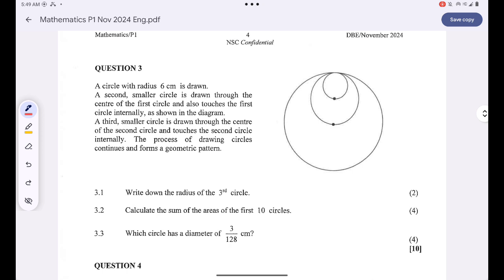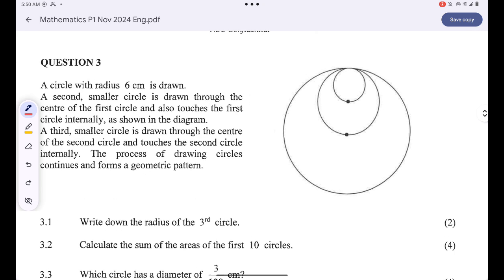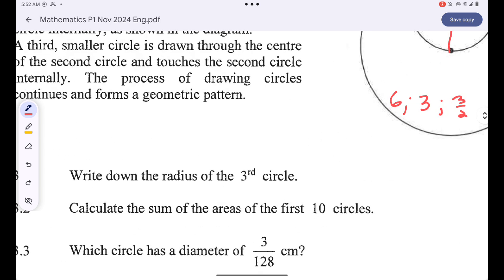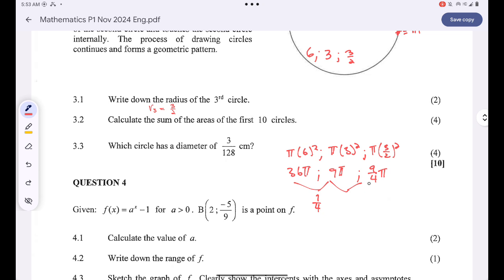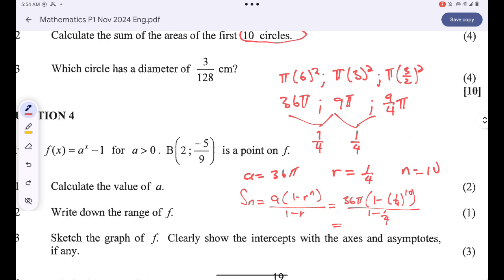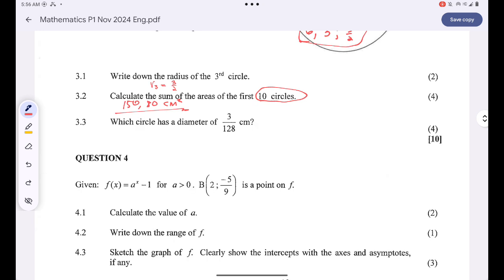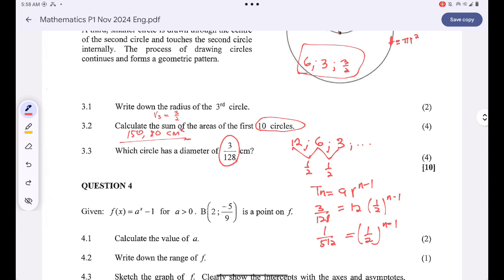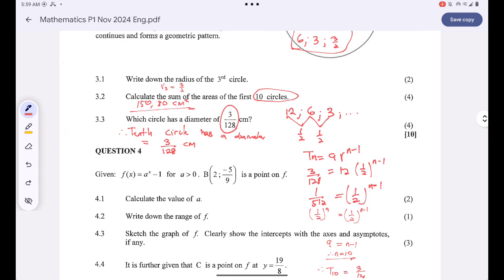GRADE 12 | FINAL EXAM | MATHEMATICS P1 | NOVEMBER 2024 | MEMORANDUM | QUESTION 3 | NUMBER PATTERNS.